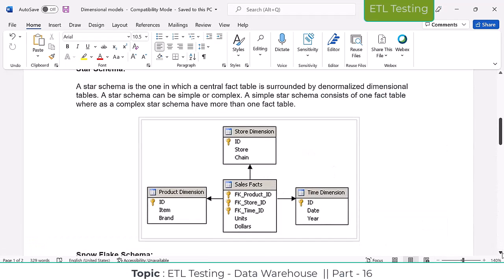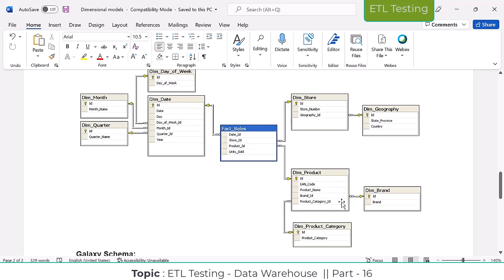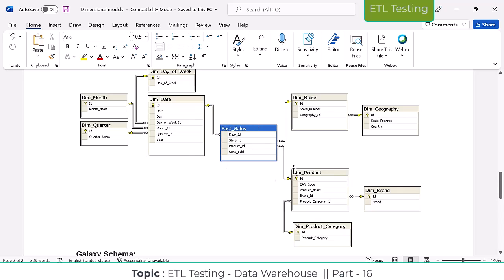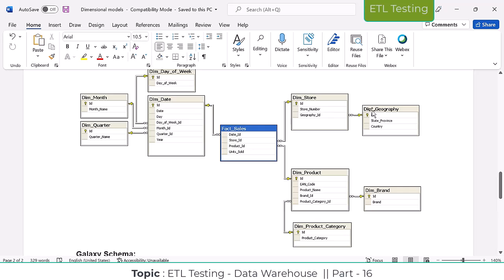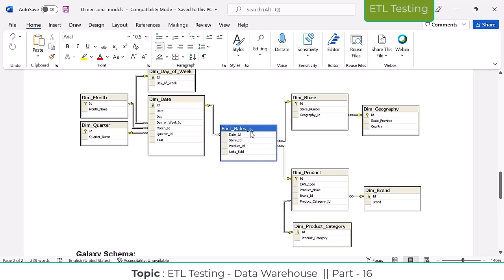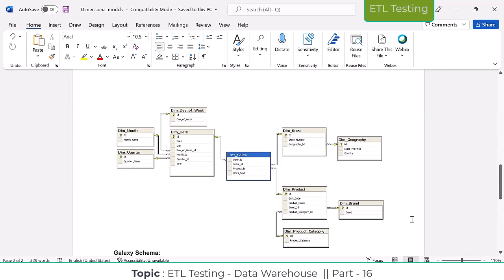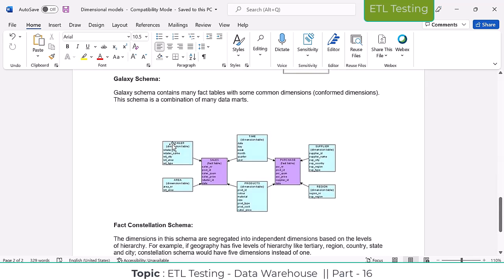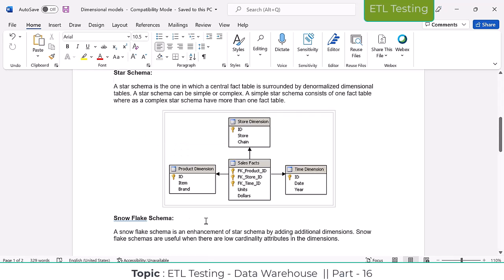ETL Testing Realtime Training Course Part - 16 || ETL Testing Online Course